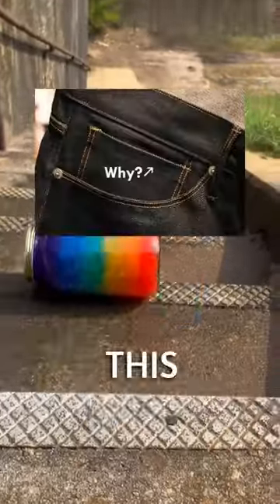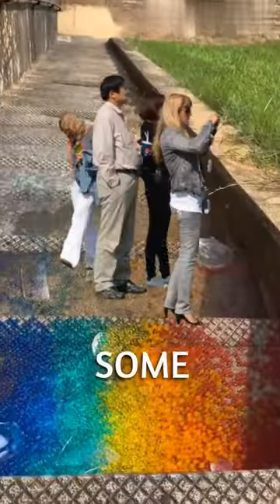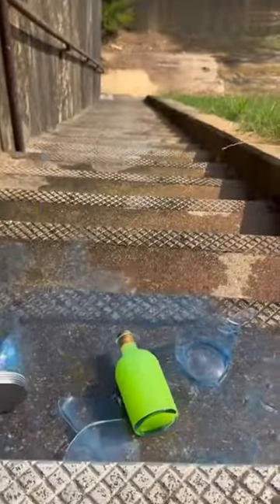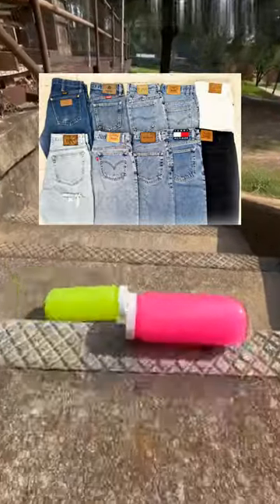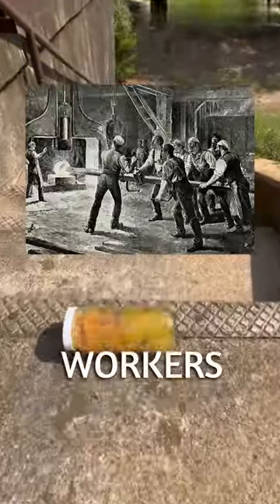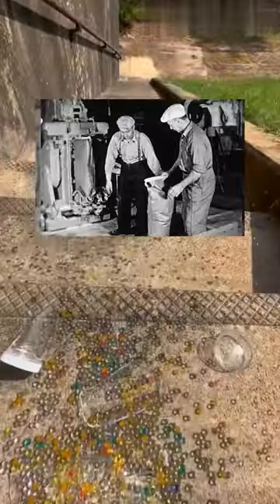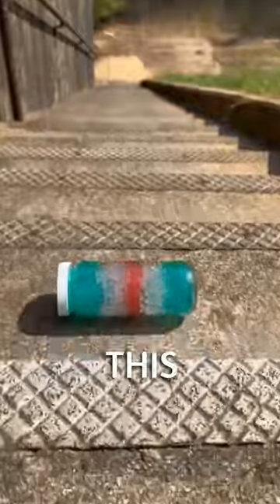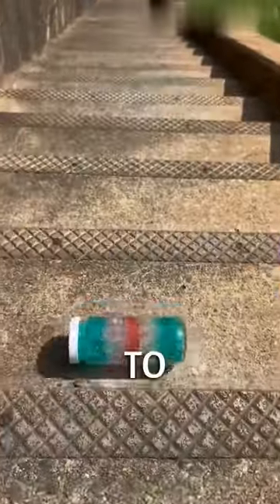This Is Why Jeans Have Those Tiny Pockets 🤔jeans